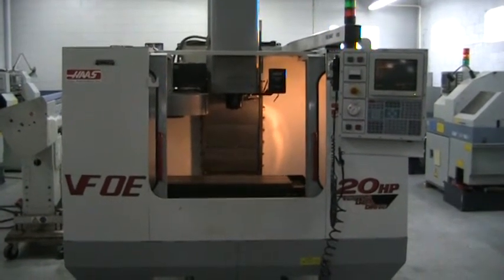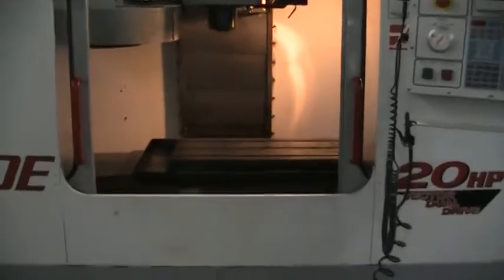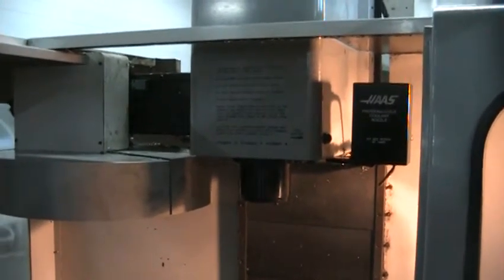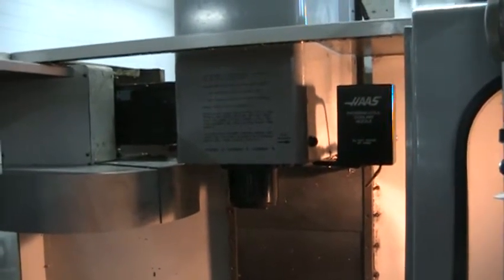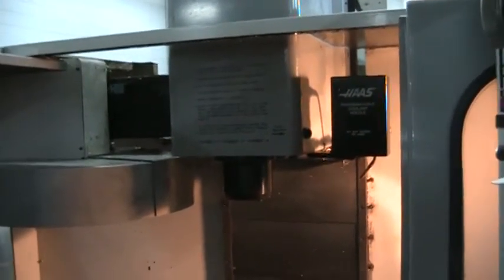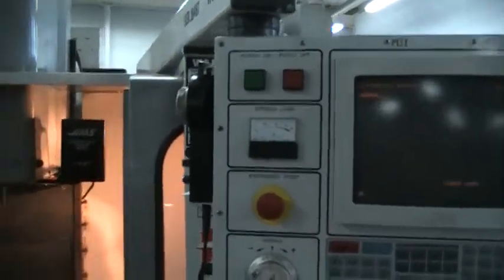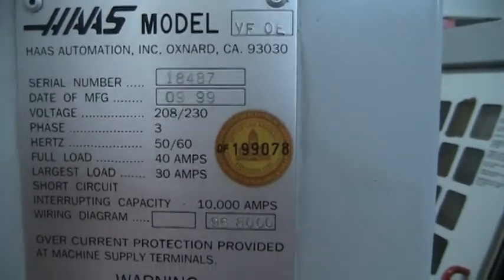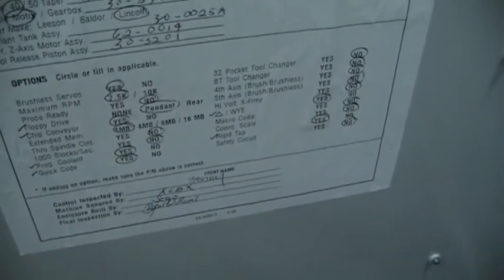Haas VF0E Vertical Machining Center m/c 308405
Specifications:
   Control:                               HAAS 32 BIT
   X-Axis Travel (Table):                 30"
   Y-Axis Travel (Saddle):                16"
   Z-Axis Travel (Spindle Head):          20"
   Spindle End To Table Surface:          4" TO 24"
   Table Size:                            14" X 36"
   Taper Of Spindle Hole:                 NO. 40
   Spindle Speed Range:                   7500 RPM
   Rapid Traverse Speed (X/Y/Z):          710 IPM
   Cutting Feedrate (X/Y/Z):              300 IPM
   Main Spindle Drive Motor:              20 HP
   Floor Space Required (Approx.):        7' X 7' X 8'
   Hours:
   Servo:                                 440:30:30
   Motion:                                136:38:30
   Spindle:                               175:37:53

Equipped With(Must Be Verified Buyer)
   Floppy Disk Drive
   Chip Conveyor